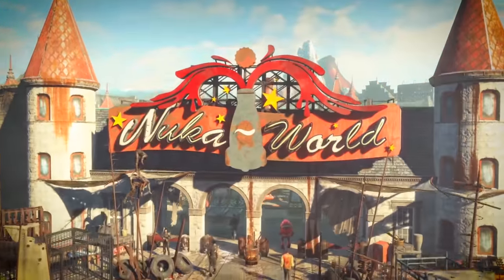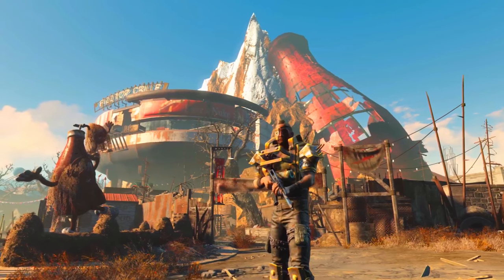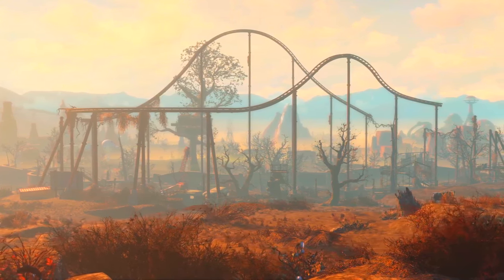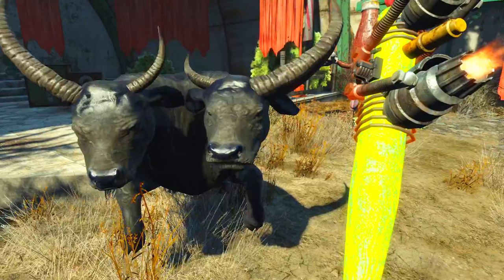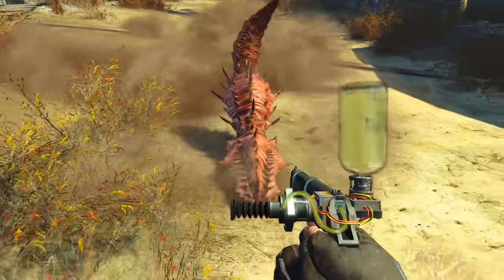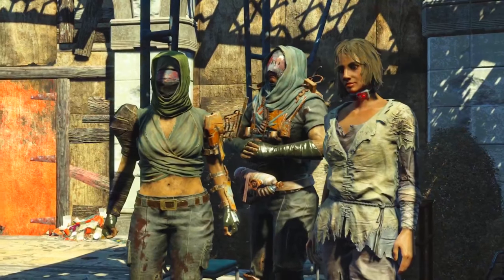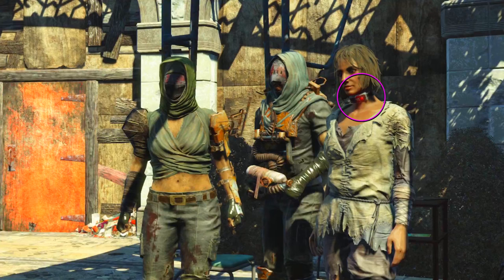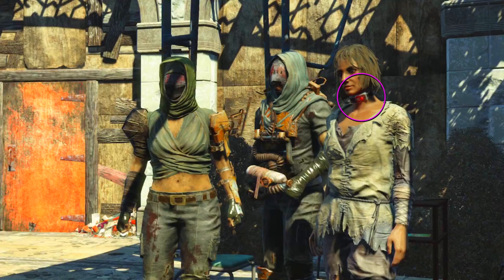Fallout 4 - Nuka World Trailer - DEEP ANALysis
Welcome back ladies & gentleman!

In this video we pull apart and analyse the recently released trailer for Fallout 4's upcoming and final DLC 'Nuka World', with no hint of a release date (rumored to be 30th of August).

At a cost of $20.00 USD this DLC looks like the best buy so far. The land mass looks big, but importantly, it looks packed with content! New weapons, new enemies and new mistchief to get up to. This DLC looks as if all the game creatures let loose and just did the craziest things they could think of. Nuka World looks fun!